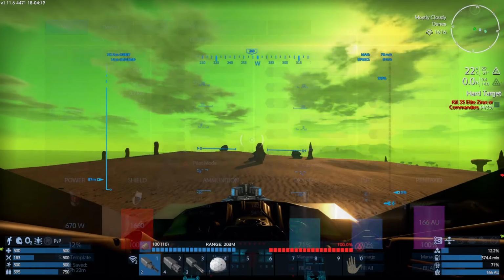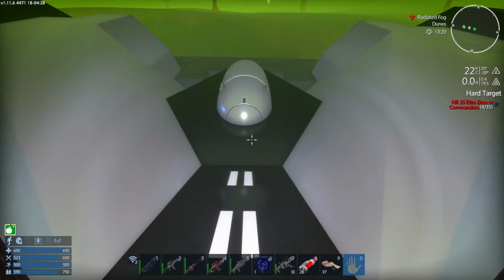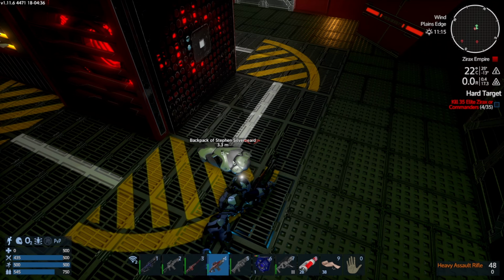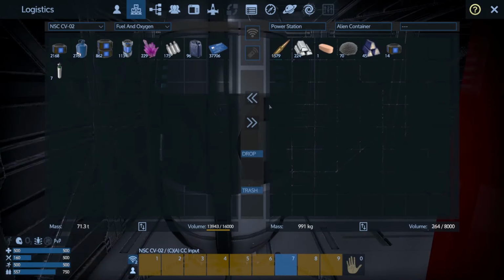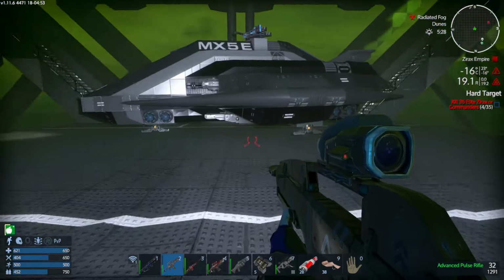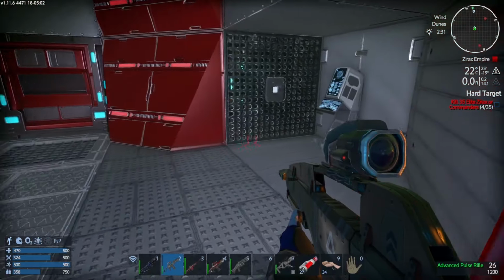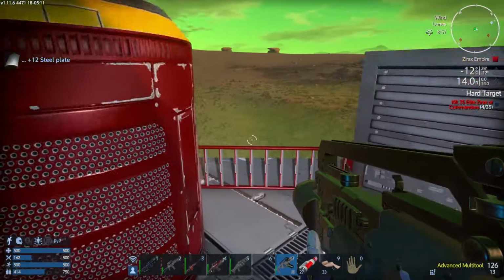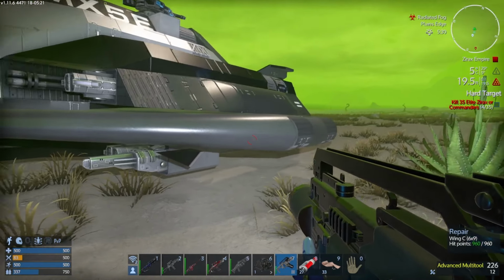Zirax Power Station : Empyrion Galactic Survival 1.11 : #32